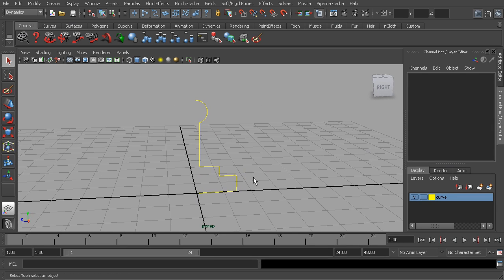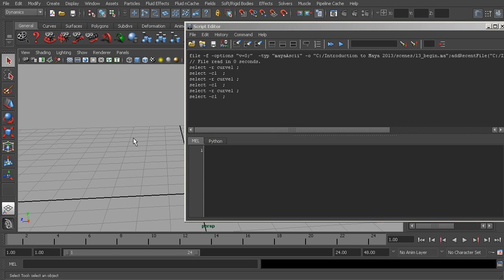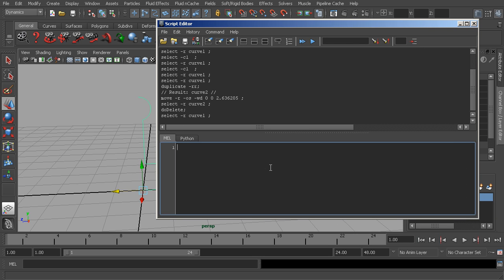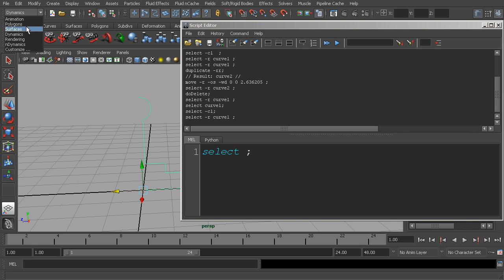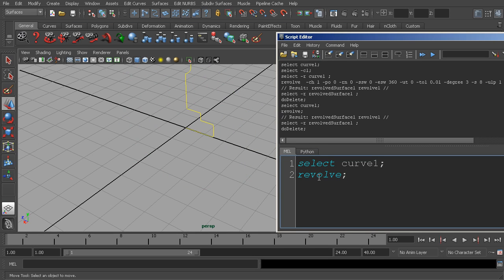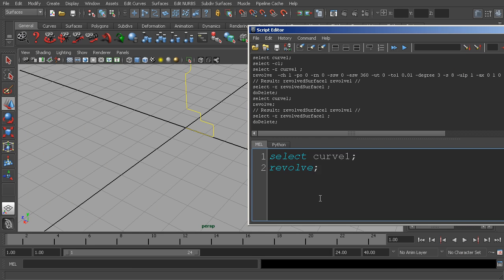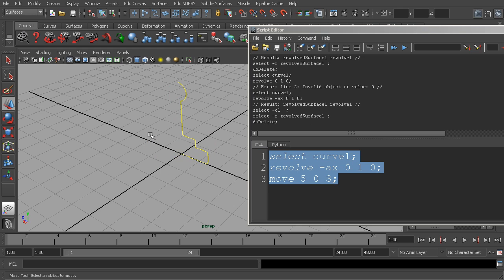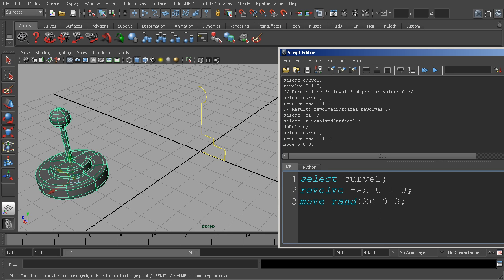Maya Tutorials Introduction to Maya 2013 Tutorial 13